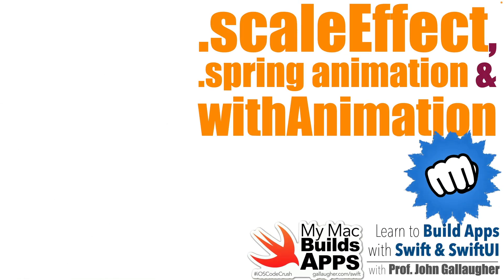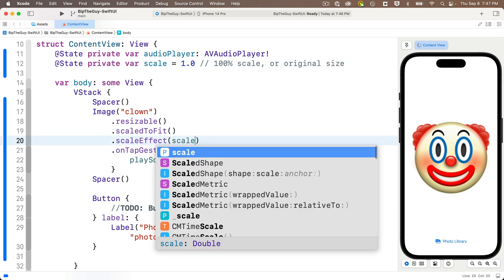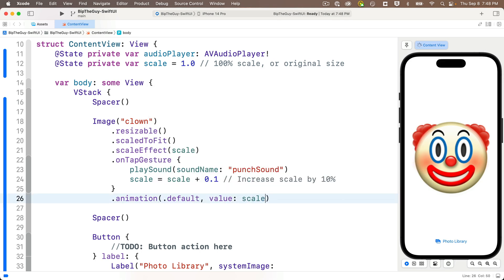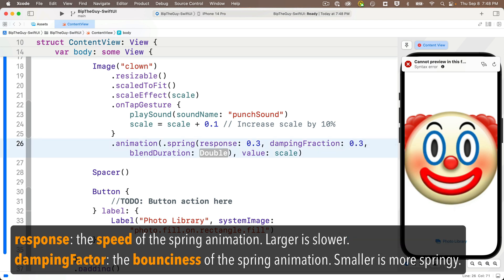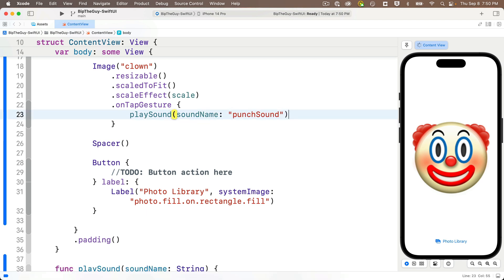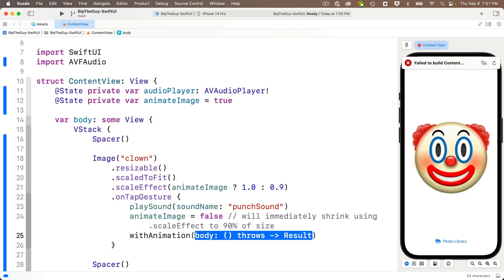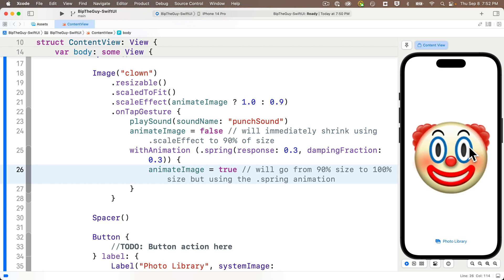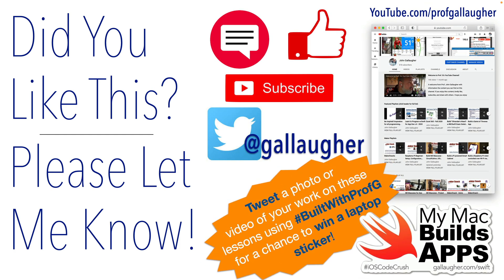SEE DESC FOR UPDATE: Ch. 3.2 using scaleEffect, spring, and withAnimation to animate Bip The Guy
Learn to use scaleEffect, spring, and withAnimation in SwiftUI to give an image a punchy bounce!